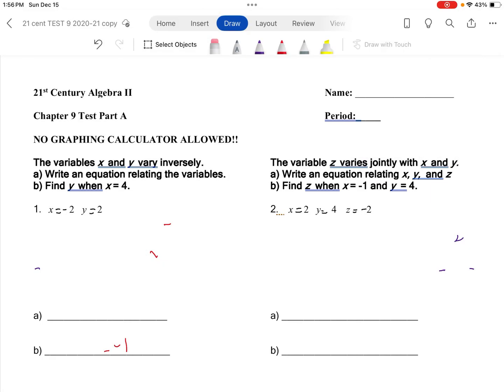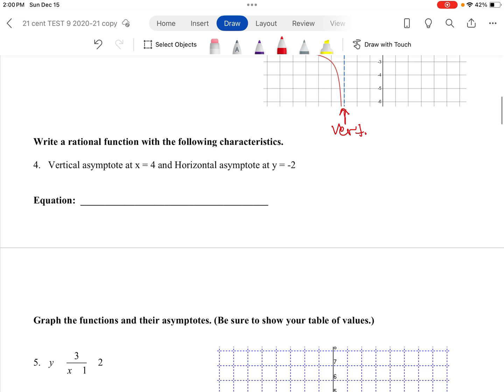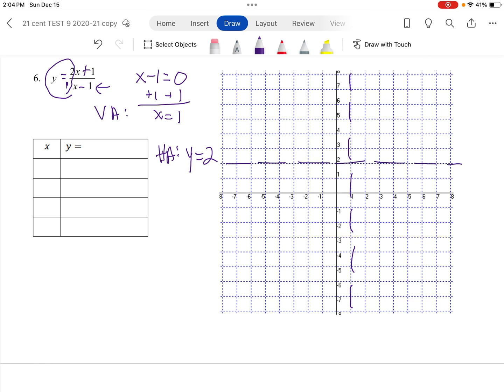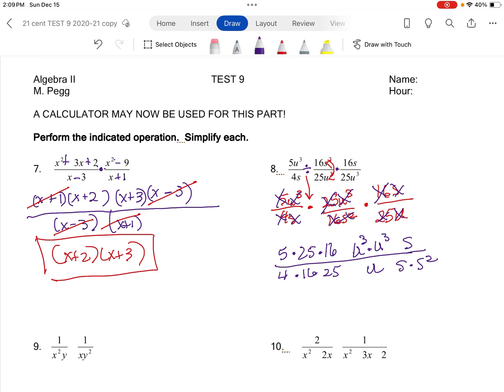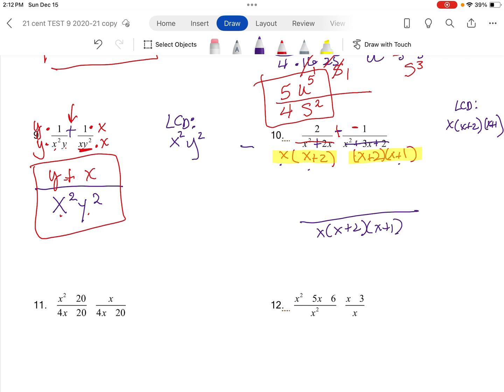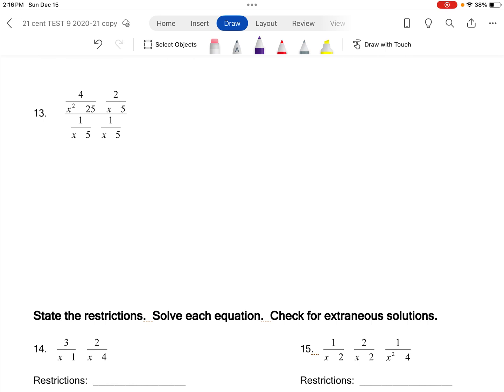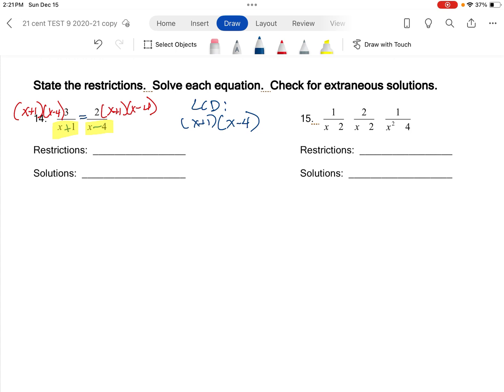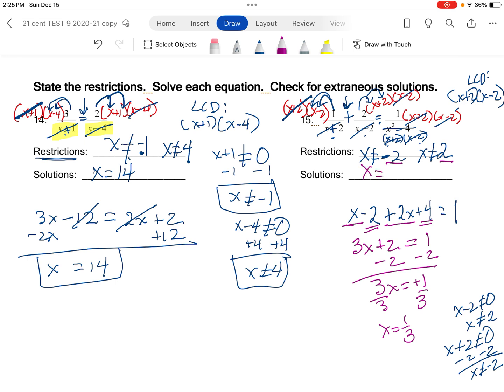ch 9.1 - 6 Sample Test 21st Century Alg II